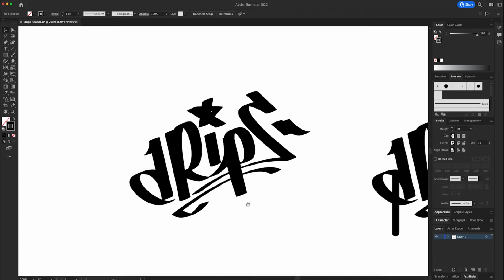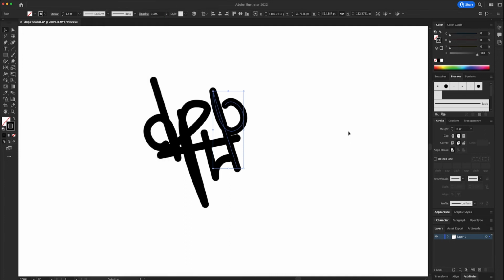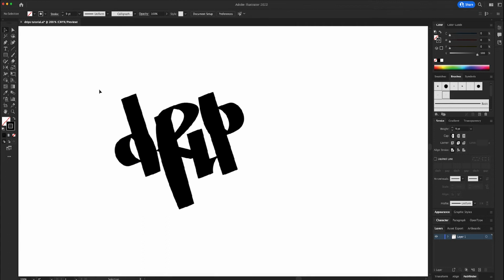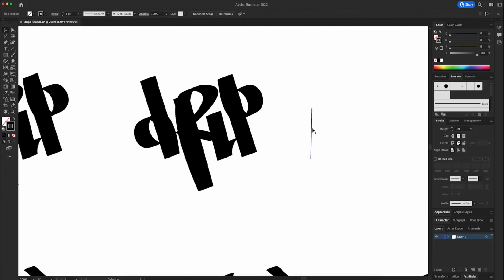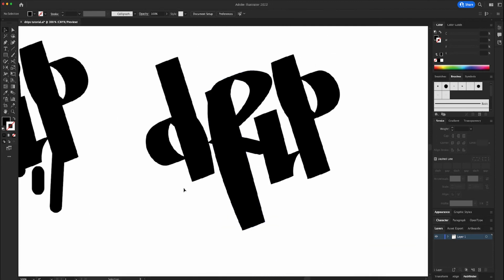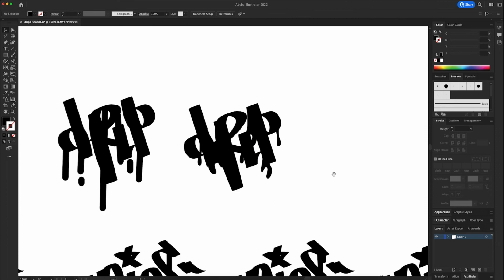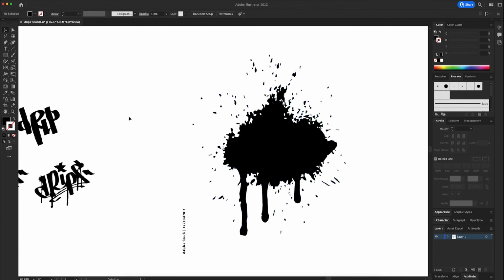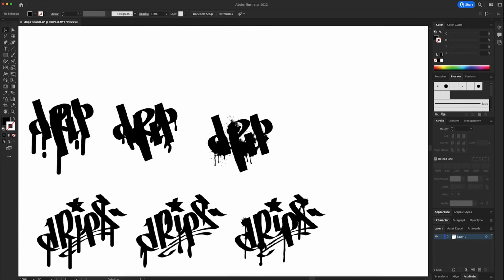Drippy Graffiti Handstyles in Adobe Illustrator Tutorial (3 Kinds of Drip)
Learn how to create super dope Drippy Graffiti Handstyles 3 Ways in Adobe Illustrator. It's super easy to get started and mess around with and the possibilities are endless.